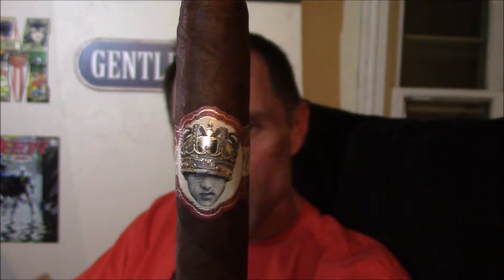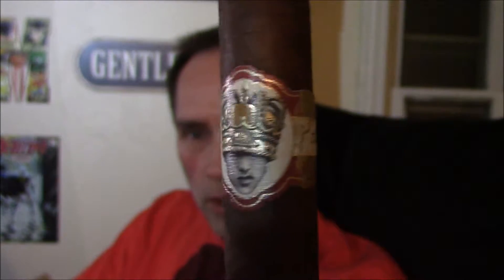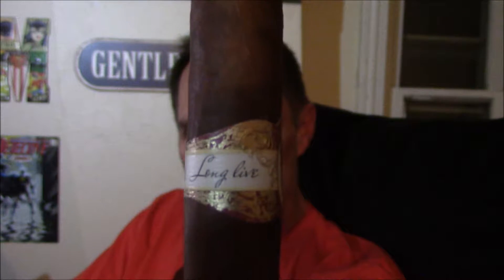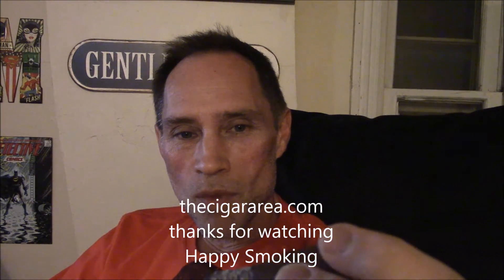Long Live the King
Long Live the King Review